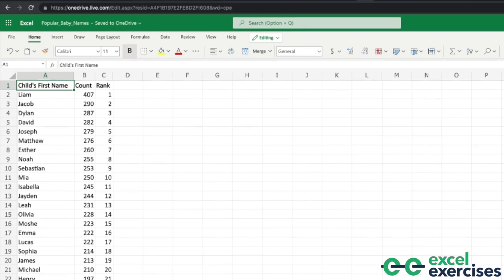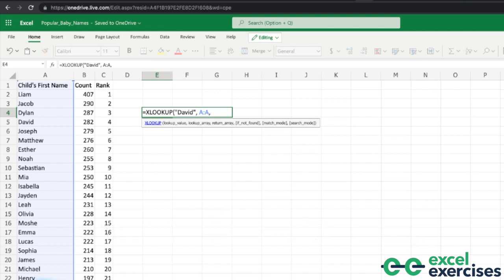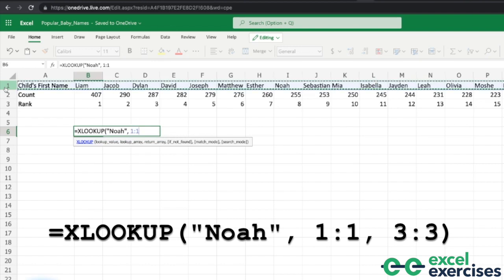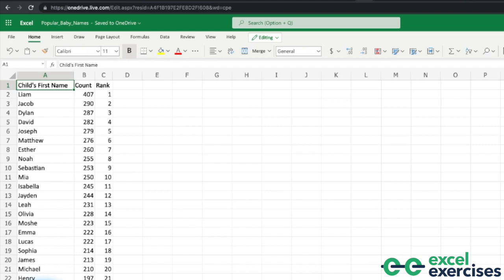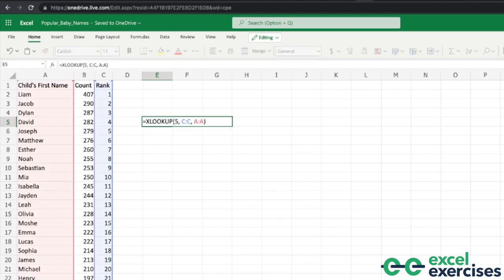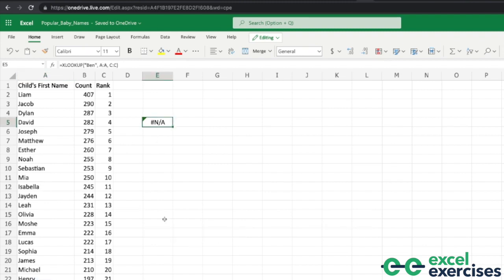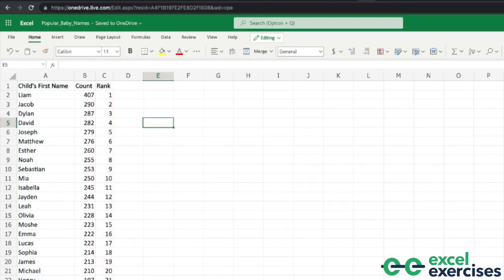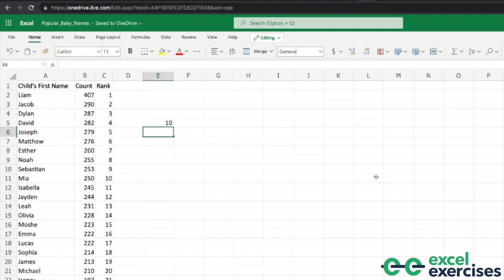XLOOKUP Function - How to use XLOOKUP, XLOOKUP vs. VLOOKUP, XLOOKUP Errors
The XLOOKUP function in Excel is new to Excel 365 and does the job of both VLOOKUP and HLOOKUP. This video describes how to use the XLOOKUP function in Excel as well as why it's better than the VLOOKUP function and some common errors you might see when using XLOOKUP. For more information on the XLOOKUP function go to: